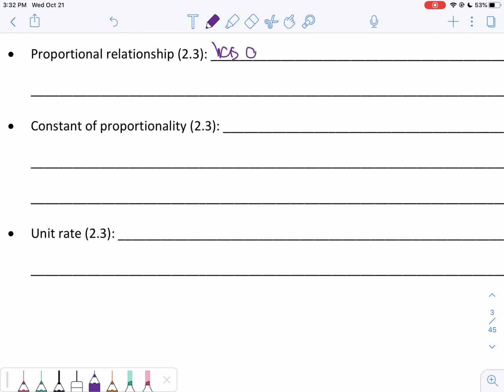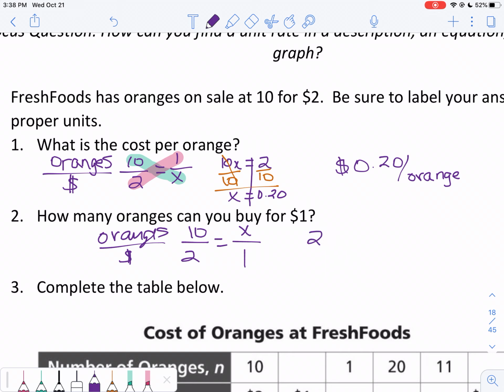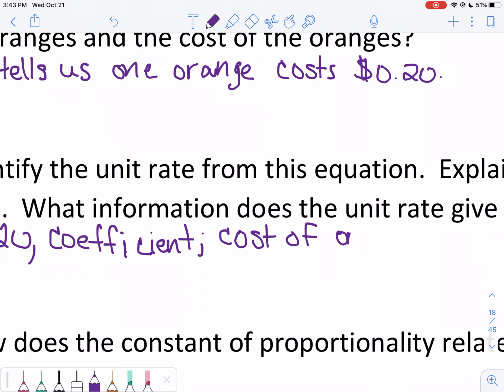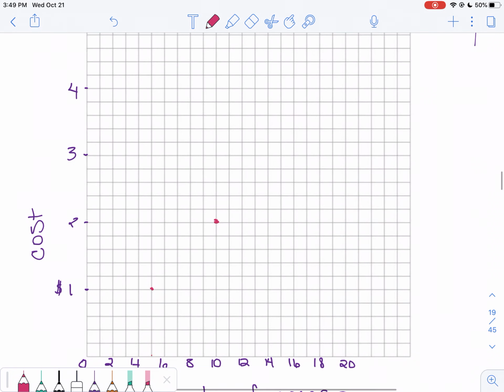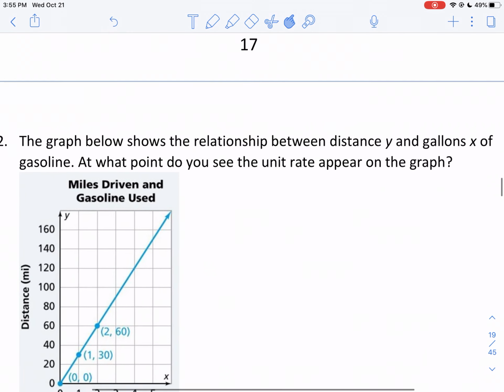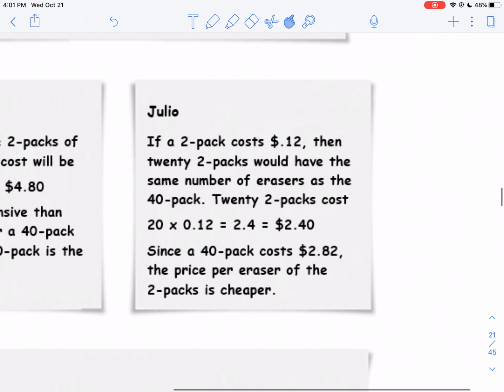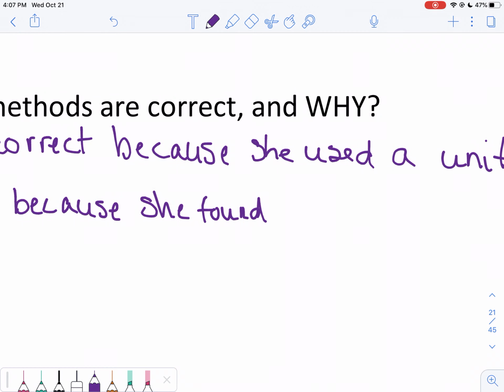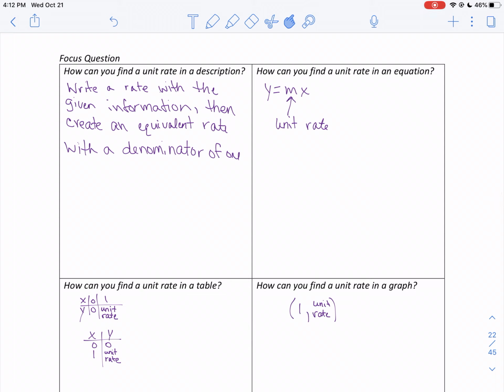CaS Lesson 2.3